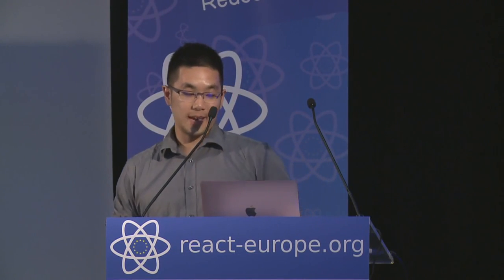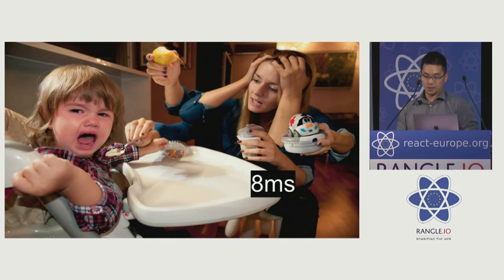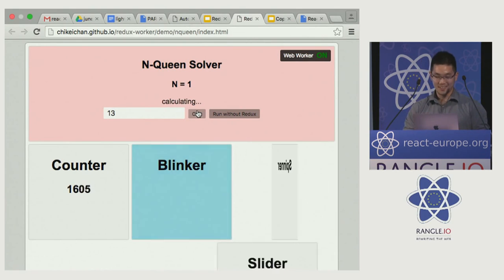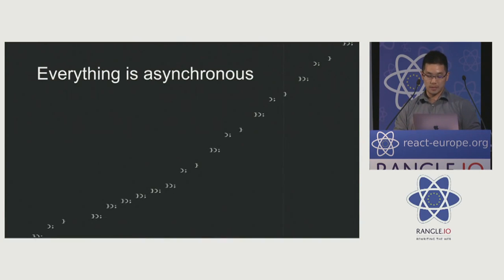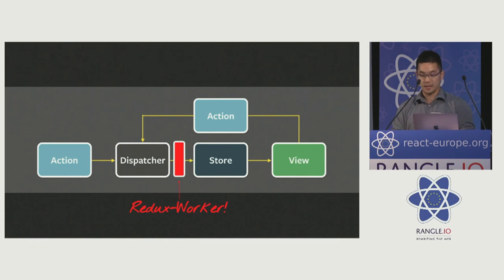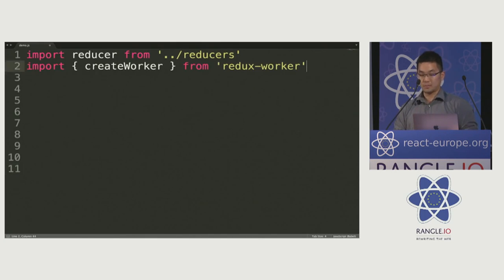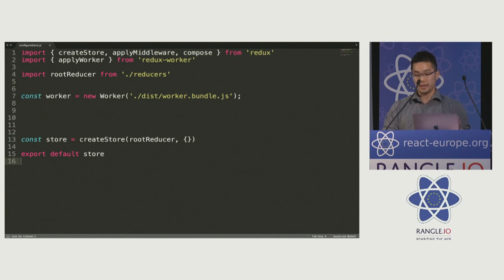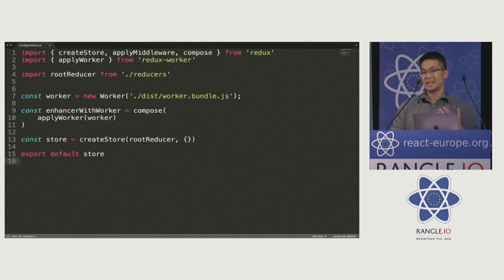Redux and Web Workers on the Frontend by Dan Tsui at react-europe 2016